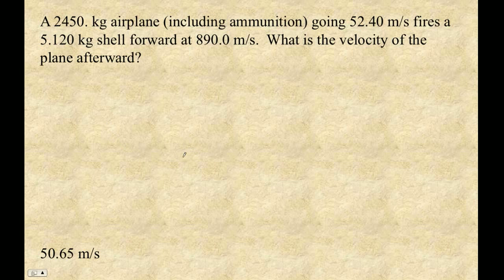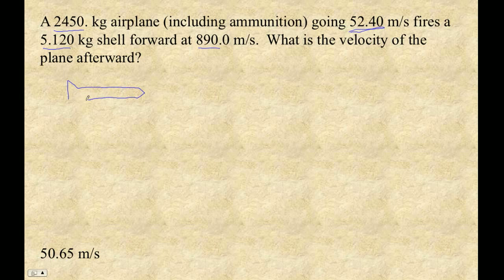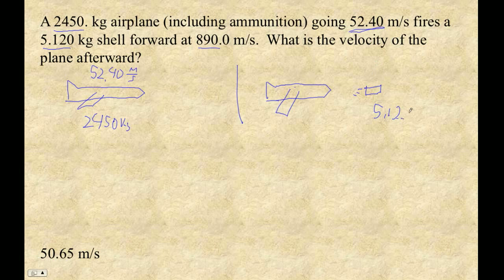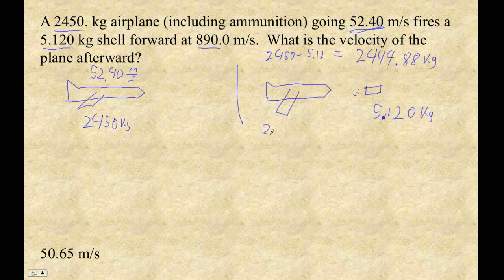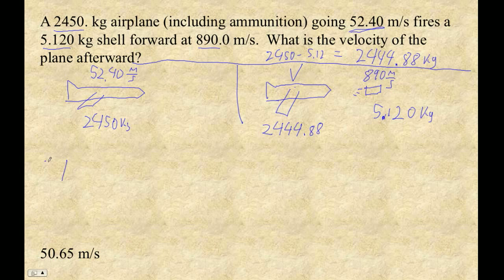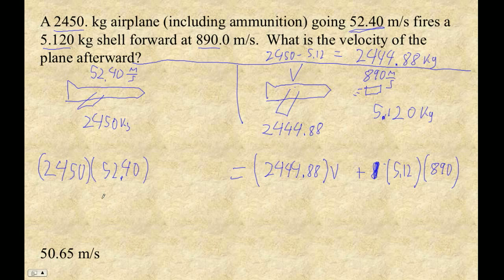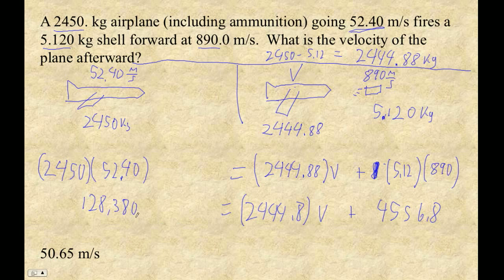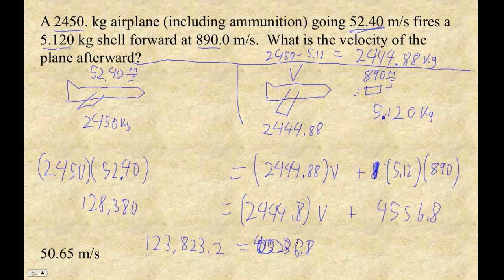HTPIB07E Conservation of Momentum Example 8